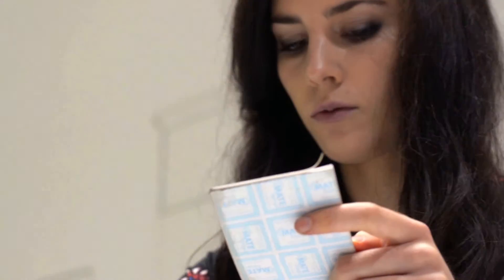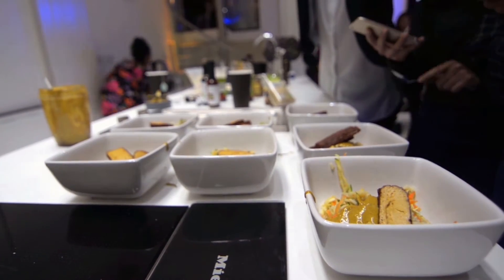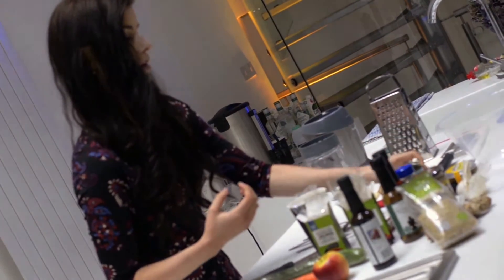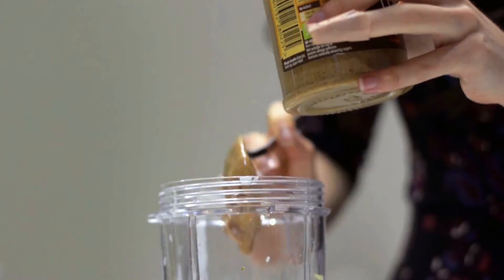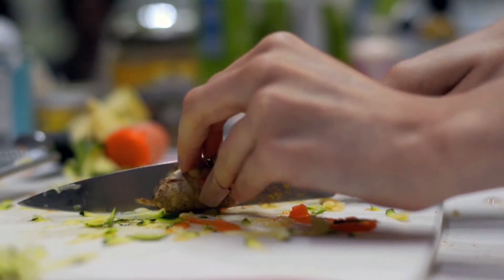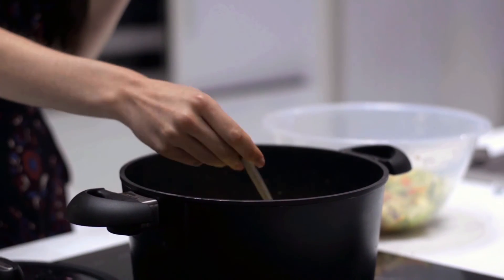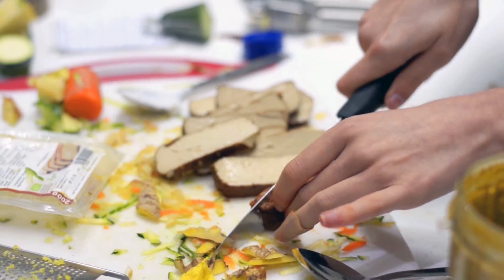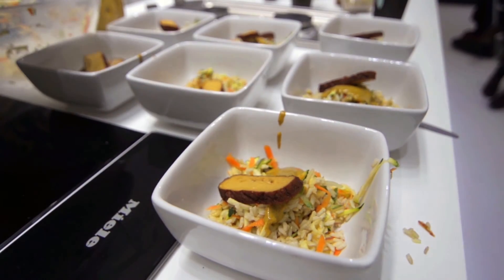Asian Brown Rice by Harriet Emily at Of The Earth Superfoods Blogathon 2015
Of The Earth Superfoods and Icetank Kitchen present organicseptember Blogathon 2015: Using Of The Earth Superfoods range Harriet Emily made for us an exotic Asian Brown Rice Salad.

for the salad:

1 large carrot
1 courgette (zucchini)
1/2 cucumber
1 apple
1 cup (190g) brown rice
1 tsp rice vinegar
1/4 tsp salt

for the dressing:

3 tbsp smooth peanut butter
2 tsp sesame oil
1 tsp rice vinegar
2 tsp coconut syrup – I used Coconut Merchant’s
5 tbsp coconut cream
1 tbsp medium curry powder
1 tbsp tamari soy sauce
1/2 tsp chilli powder
2 cloves garlic, crushed
1-2 cm piece fresh root ginger, grated
1/4 tsp salt

to serve:

1-2 packets of Taifun Smoked Tofu (or any other tofu product/side etc.)

method

1. Firstly, cook your rice. Fill a large pan with water about half way, and bring to a boil on a medium-high heat. Then, add in the rice and cook for around 20-25 minutes.

2. While the rice cooks, prepare the salad. In turn, grate the courgette, cucumber, apple and carrot lengthways into rough strips. Then, add them into a large mixing bowl and set aside somewhere cool.

3. Then, make the dressing. Add the peanut butter, sesame oil, rice vinegar, coconut syrup, coconut cream, curry powder, soy sauce, chilli powder, garlic, ginger and salt into a small blender (I used my NutriBullet), and blend together until smooth. Then, set aside.

4. When the rice has cooked, remove it from the heat, drain and allow to cool slightly for a couple of minutes. In the meantime, following any instructions on your packaging, prepare/cook your tofu or other accompanying ingredient.

5. Then, when the rice has cooled, add it in to the mixing bowl with the other salad ingredients, the rice vinegar, salt and some black pepper. Stir everything together until well mixed.

6. When the tofu has cooked, remove it from the oven and assemble the dish onto plates or bowls to serve. I do this by spooning the salad onto plates/bowls, topping with the tofu and then drizzling with the dressing to finish.